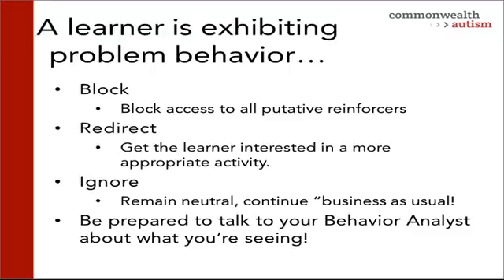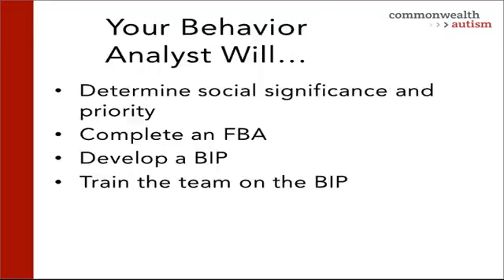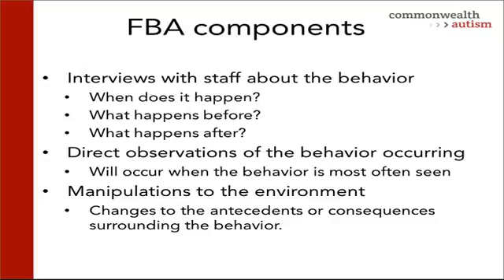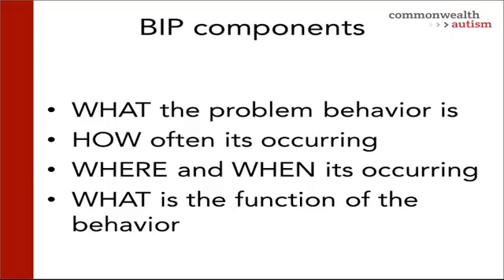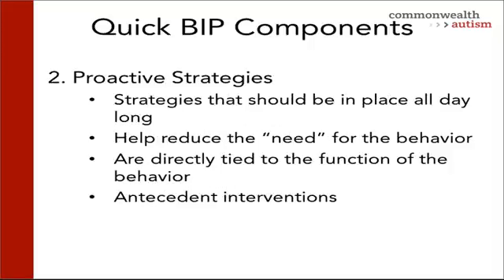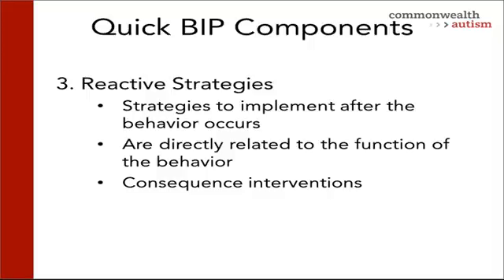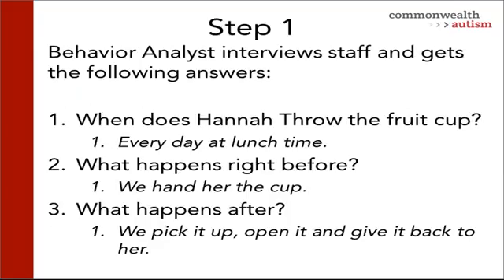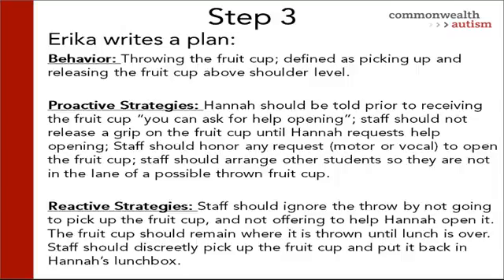FBA/BIP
FBA/BIP Process